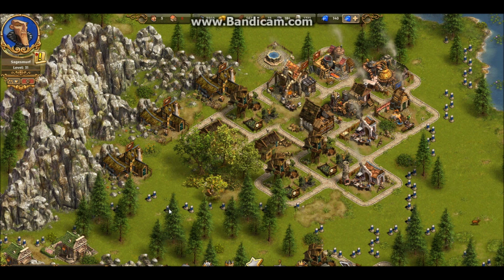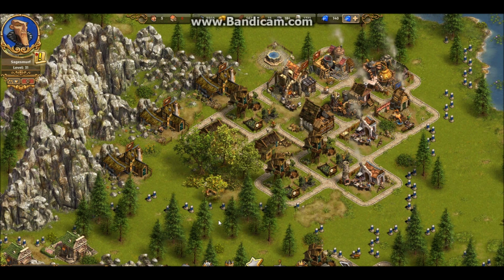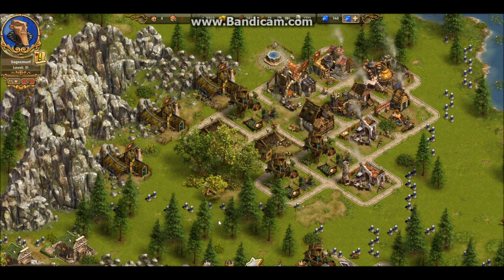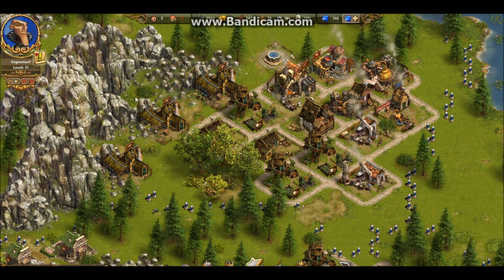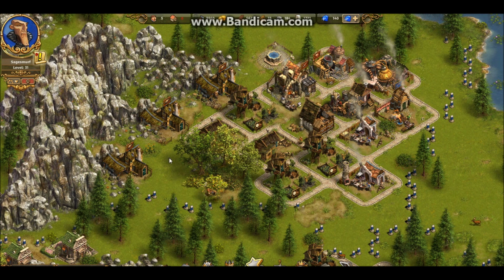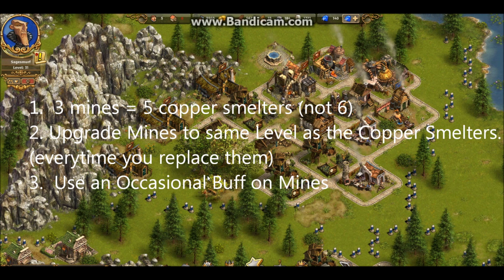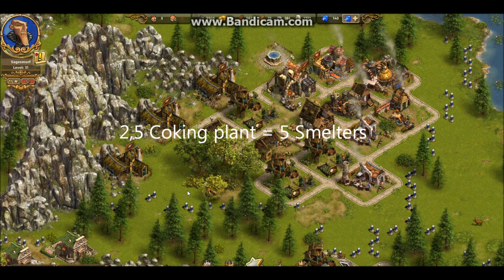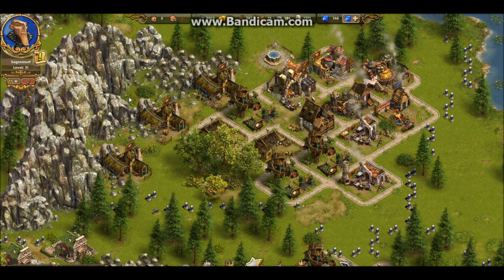Smurf's Settlers Online Castle Empire Tutorial 6 Optimizing Copper Production.wmv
Tutorial / Guide on Optimizing Copper Production.

The Settlers Online.
Castle Empire.
Die Siedler Online.